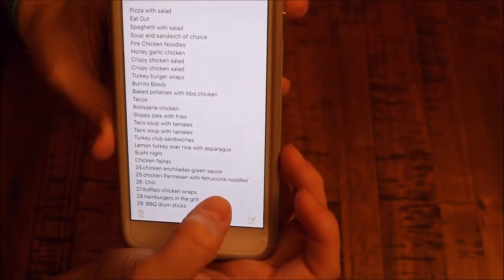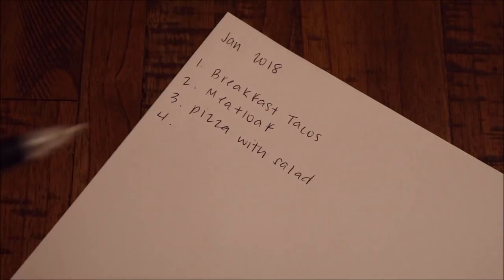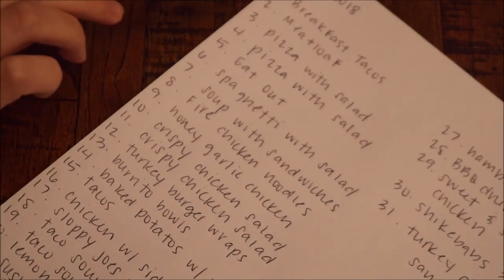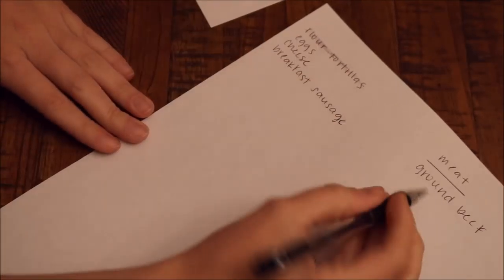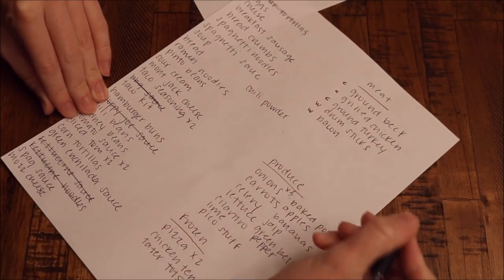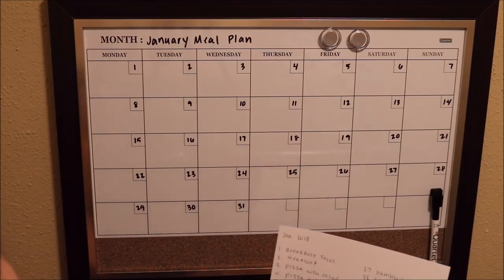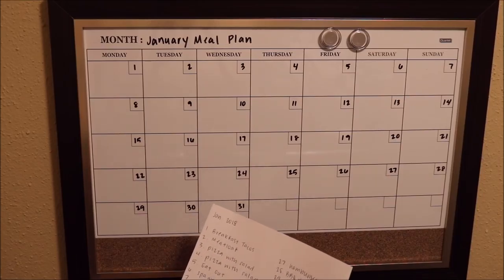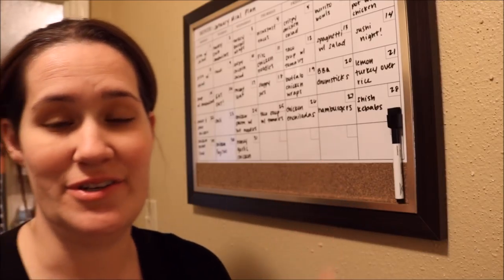Monthly Meal Plan With Me! | January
We budget $600 a month for groceries, toiletries and baby supplies. I shop between Costco and Wal-Mart for the month and then smaller trips to Wal-Mart for filler items such as fresh produce and dairy. Since I do buy some produce in bulk I try and use that up in the beginning of the month and then pick up produce later in the  month as we need it.

Month Meal Planning Calendar

Cash Box!

Shark Genius Steam Mop

***YOUNG LIVING OILS!***

I've recently discovered essential oils and I'm quickly falling in love with them! I just joined Young Living so I can get discounts on their awesome products as well as share those amazing products and opportunities with ya'll! Listed below is my link to YL in case you want to join to get the same discounts! :-)

Just sharing how a young family lives a great life debt free! LIVE LIKE NO ONE ELSE!!!

In order to maintain a positive community, all comments will be monitored. Helpful & respectful suggestions are always welcome, but rude and unnecessary comments will immediately be deleted and ignored, so don't bother. ☺️